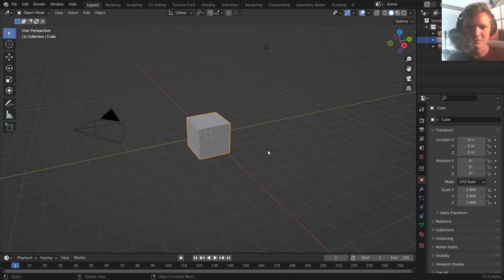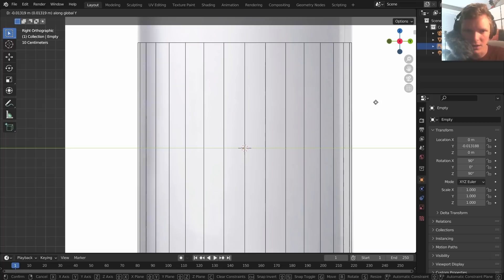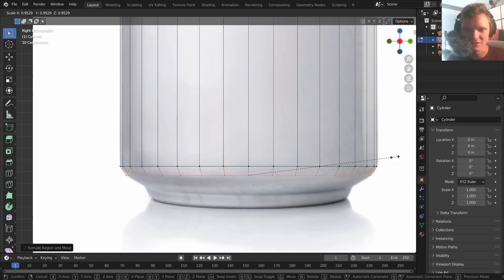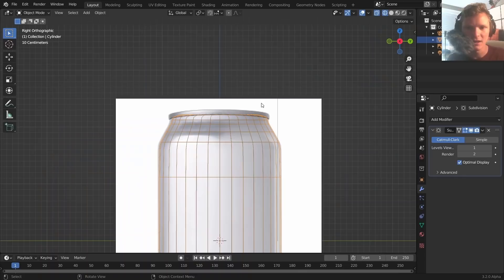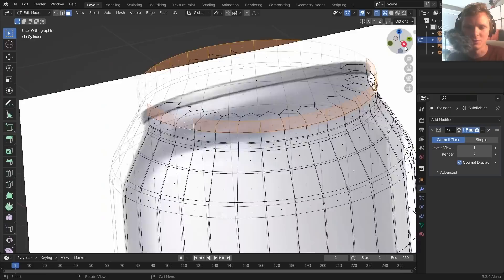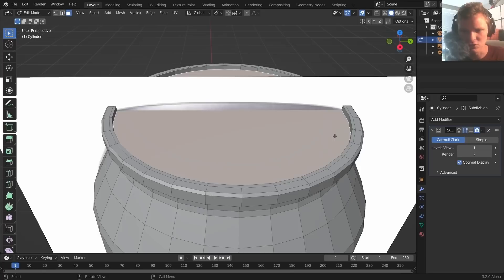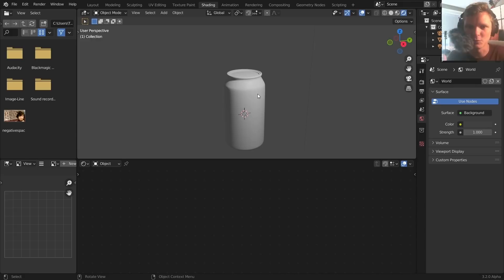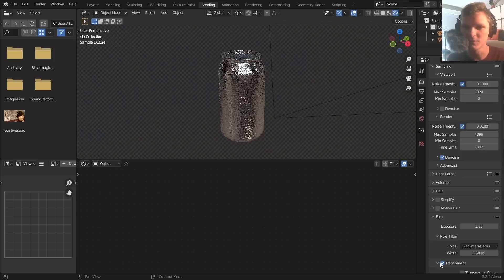This effect with ONLY geometry nodes!? (condensation)